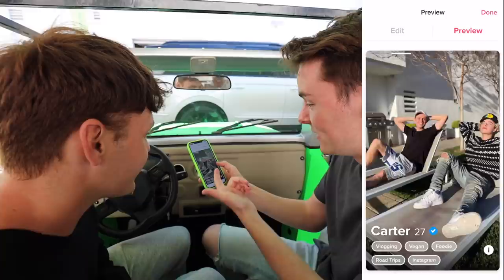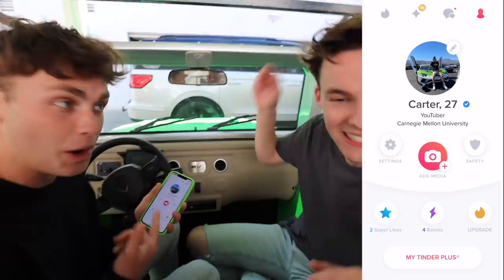GOING THROUGH MY FRIENDS PHONES (Team RAR Exposed)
🎯Download or Play FRAG PRO Shooter for free:
Get $6 worth of free rewards! X1 gold chest 🎉 + 500 coins  💰 + 50 diamonds 💎

After Ryan Prunty filmed the Last to Breathe Wins $10,000 challenge and the Fear Factor in Real Life challenge he decided it was time to address some of the drama going on at the Team Rar mansion. Going through my friends phones led to some members of team rar being exposed. @Carter Sharer @Stove's Kitchen @Bailey Payne and @Lizzy Capri had a lot to hide. Going through Team Rar's phones no one's secrets are safe. My crush went through my phone! Who do you think had the most to hide?